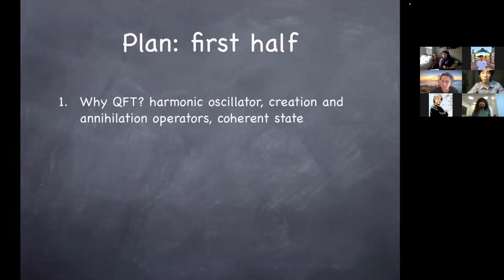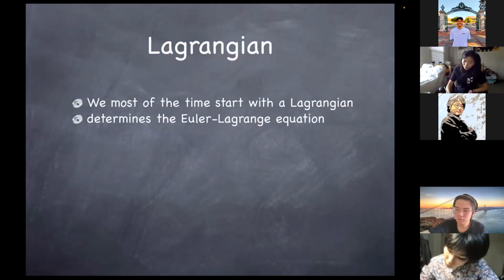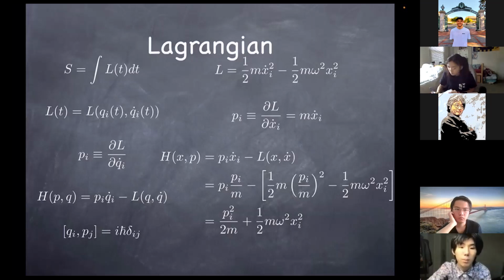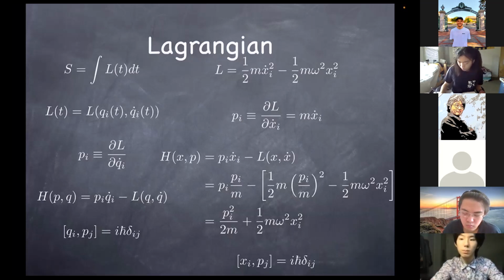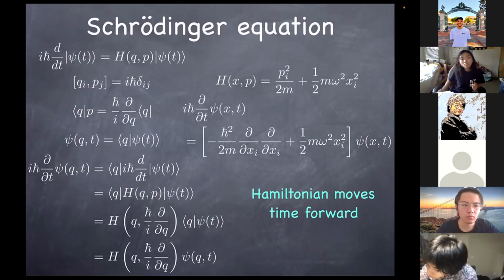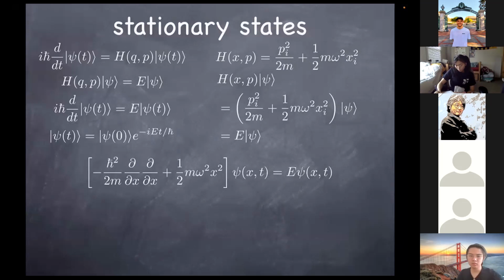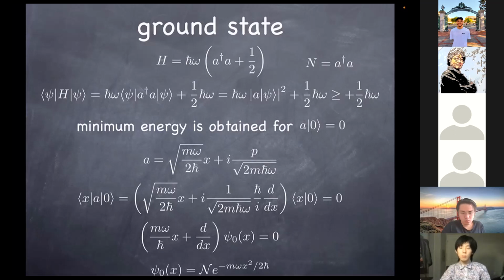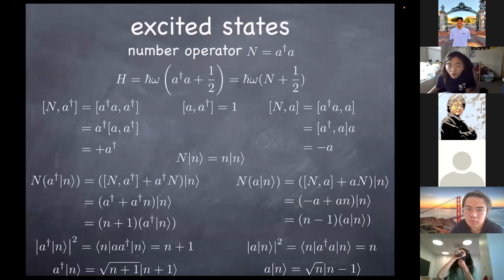Physics 151 Jan 21, 2022 Plan of class, Lagrangian and Hamiltonian, harmonic oscillator